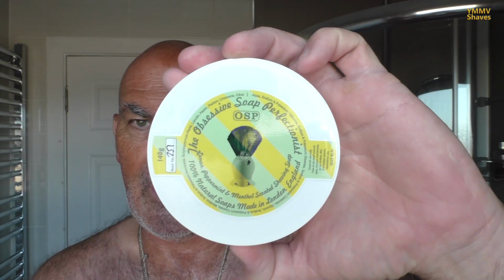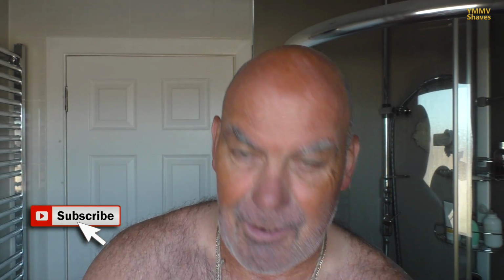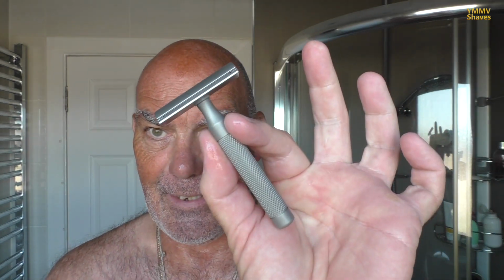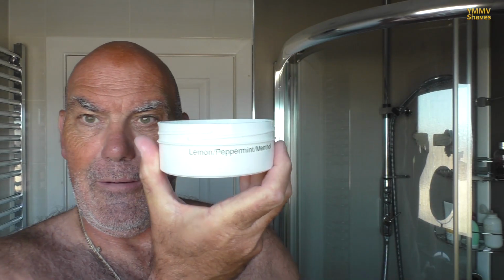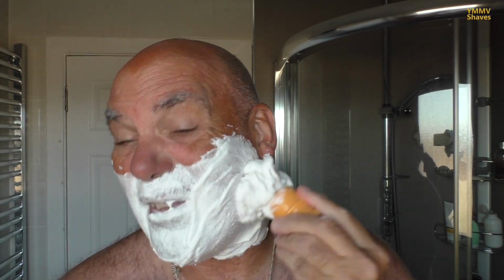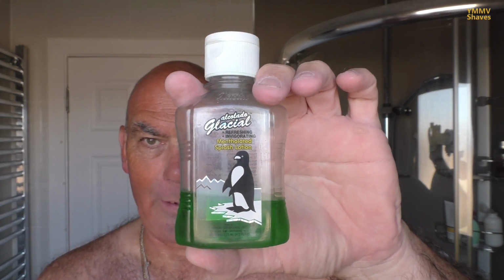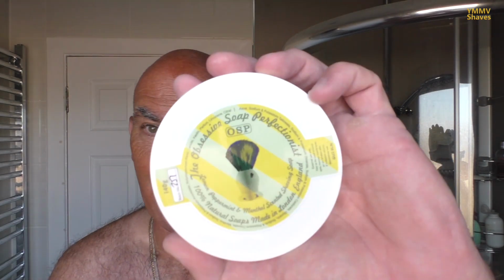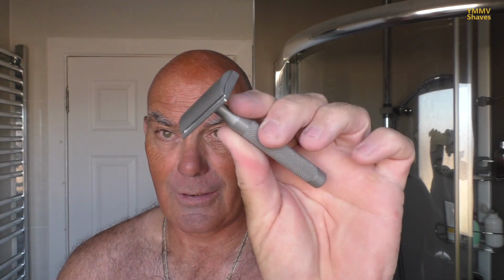OSP Lemon, Peppermint & Menthol, Colonial Razors The General [#332]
Shave of the day….

Soap: OSP Lemon, Peppermint & Menthol
Brush: Maseto Shaving 24mm Finest
Razor: Colonial Razors - The General (Stainless)
Blade: Feather Pro SE
Post Shave: Alcolado Glacial Splash